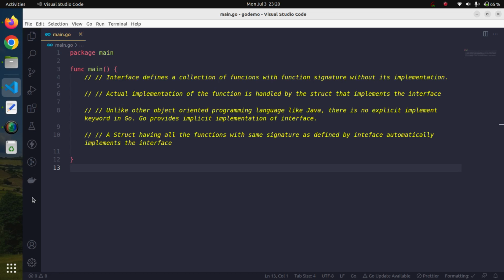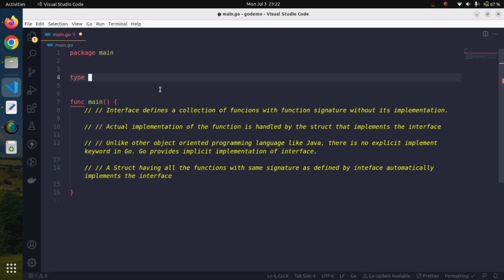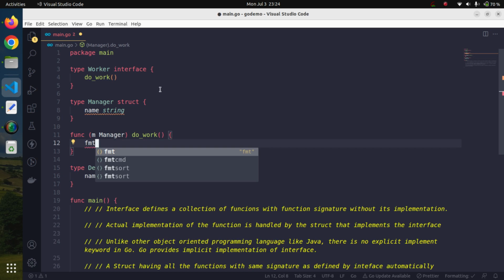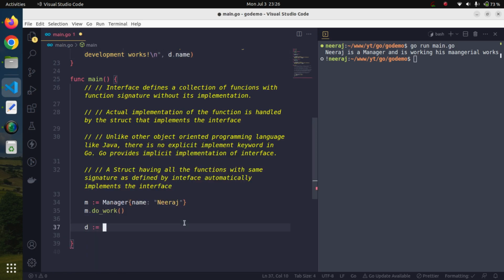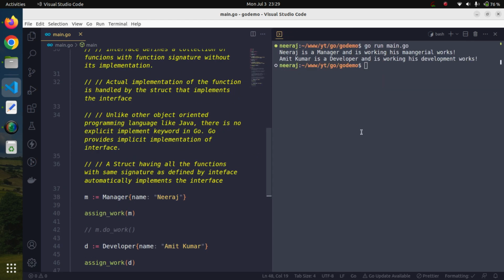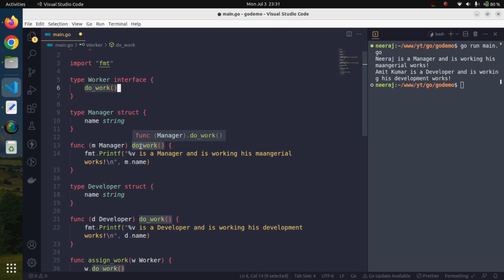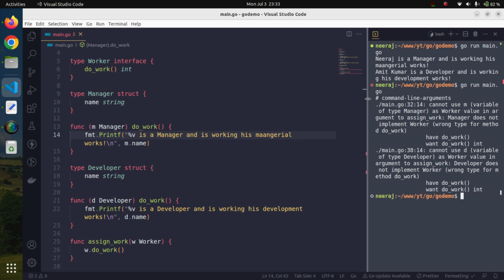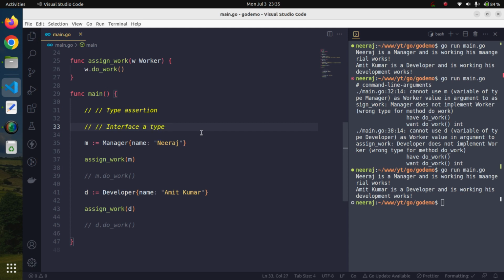Learn Golang Tutorial: Interface in Go - Your Path to Coding Mastery | Grow Your Skill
In this video, Learn Golang Tutorial - Interfaces in Go!

Welcome to the ultimate Learn Golang Interface Types tutorial! 🎉 If you've been looking to enhance your programming prowess, you're in the right place. In this video, we delve into the world of Interface Types, breaking down their concepts, benefits, and implementation. Discover how to create more adaptable and efficient code using Golang's Interface Types. This tutorial is your key to unlocking the next level of coding mastery!

Interface defines a collection of functions with function signature without the function body. Unlike other object oriented programming language, there is no explicit implements keyword in Go. Go provides implicit implementation of interfaces.

In this session we will understand interfaces in Go

golang
golang tutorial
golang tutorial 2023
learn go
interfaces in go
golang Interface